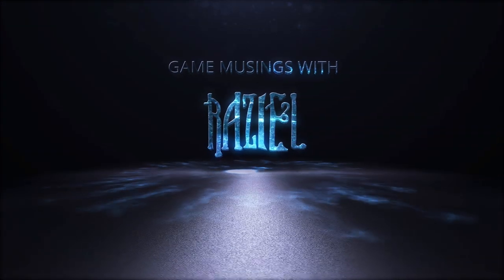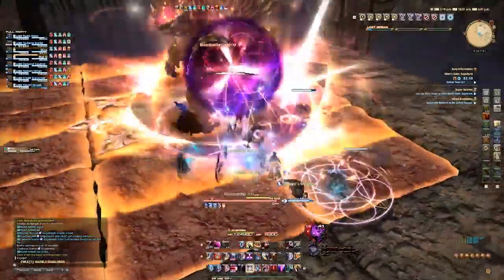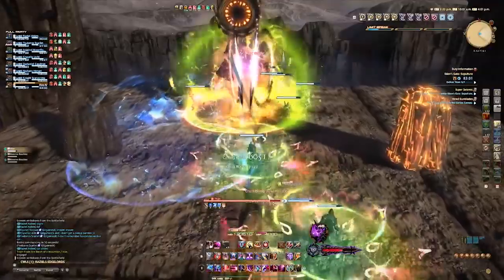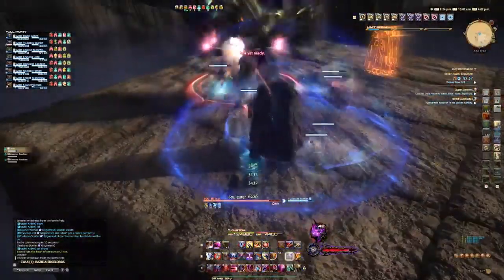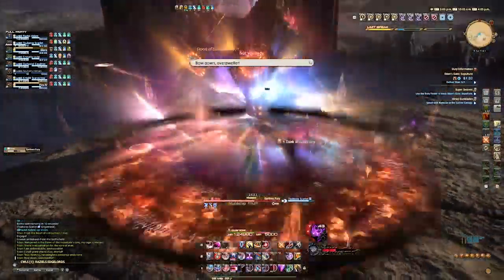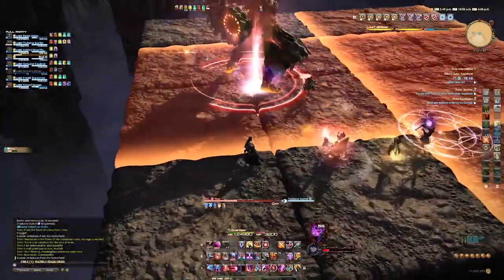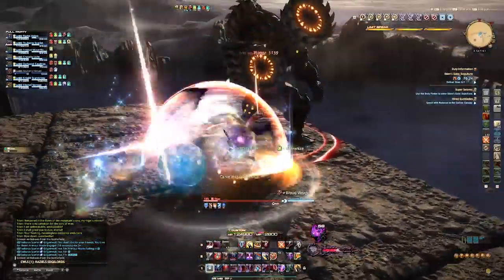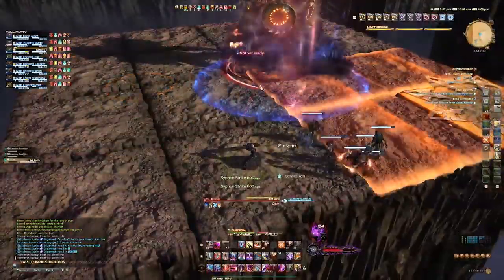Edens Gate Sepulture Normal Guide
My quick guide to the fourth normal mode raid encounter introduced in FFXIV Shadowbringers patch 5.01.

Eden's Gate: Sepulture